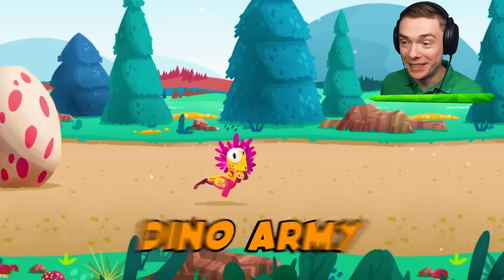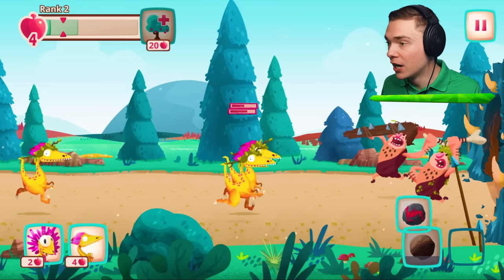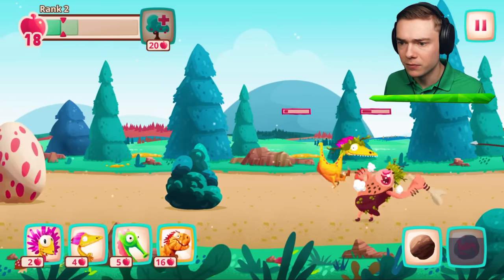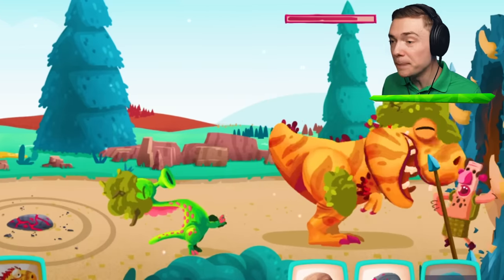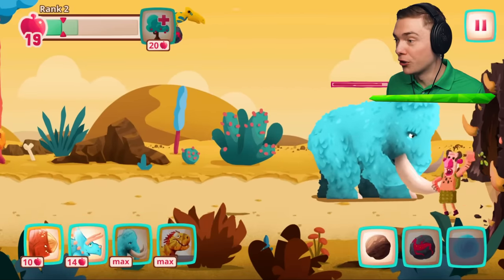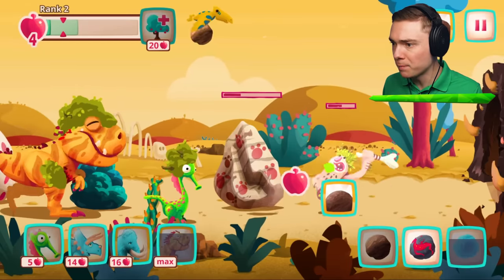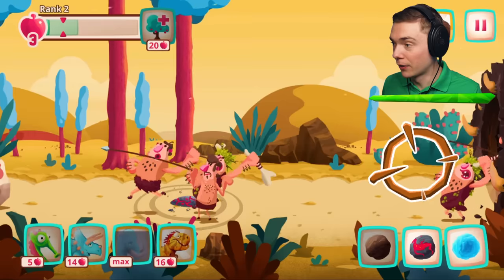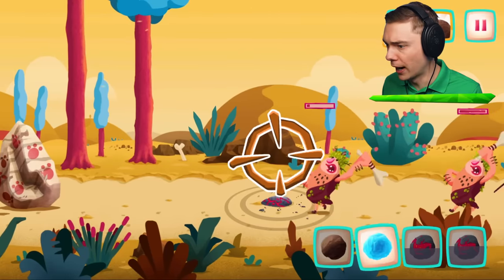NOOB vs PRO vs HACKER DINO ARMY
Noob VS Pro VS Hacker Dino Army In Dino Bash!